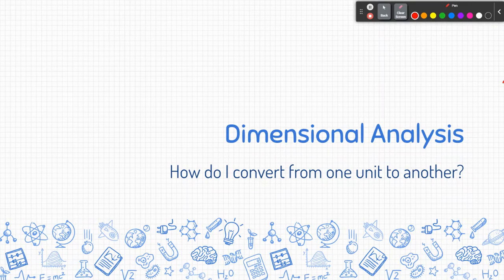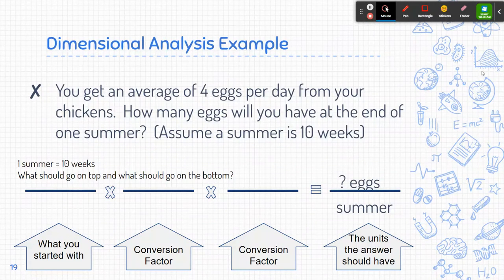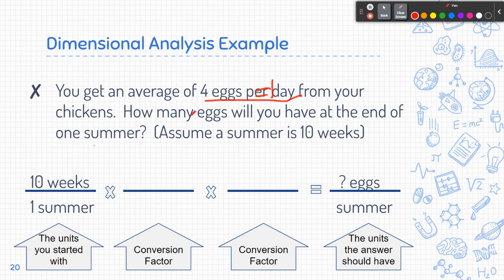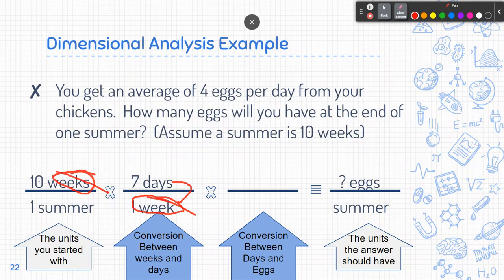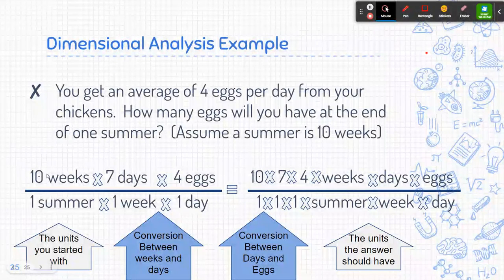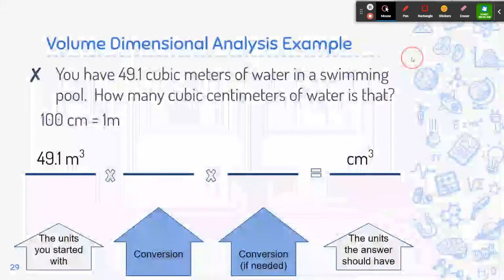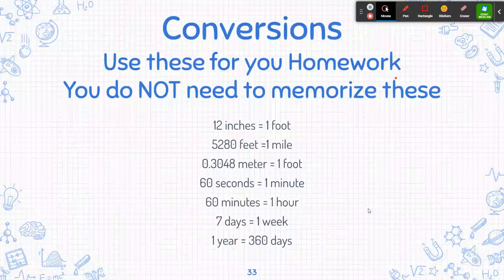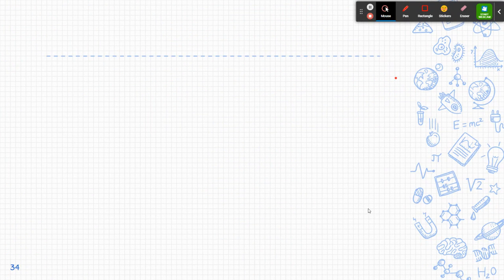1.5 Dimensional Analysis in Physics Lecture Video